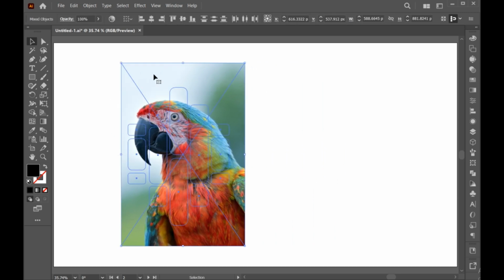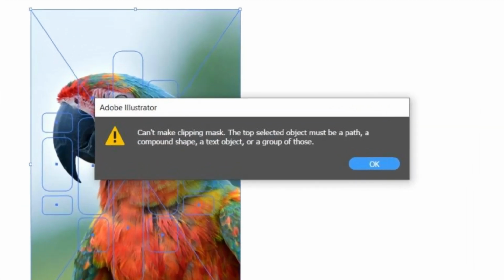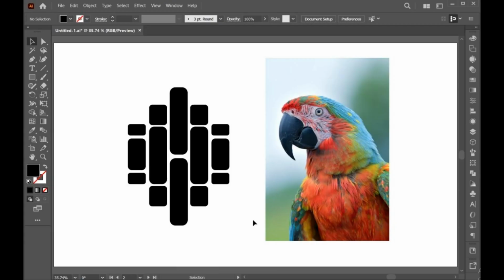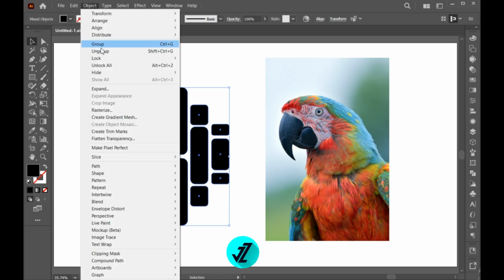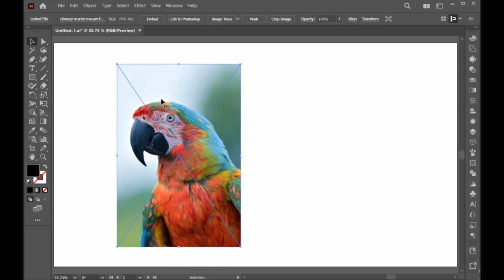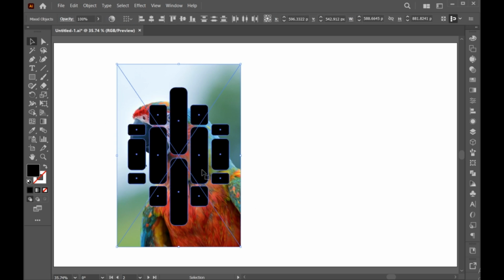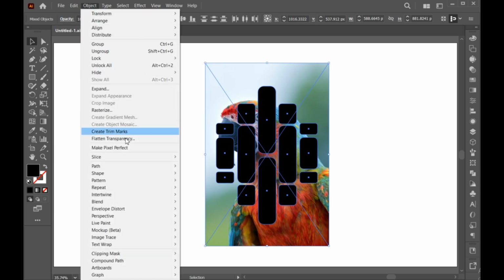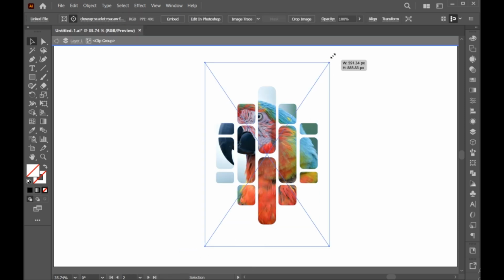Can't make clipping mask. The top selected object must be a path, | Clipping Mask Error Solution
In this tutorial, I will teach you how to solve make clipping mask error,  Can't make clipping mask the top selected object must be a path

jzgraphics,